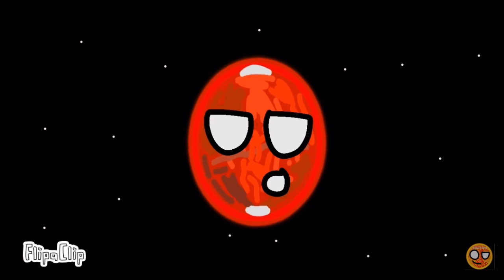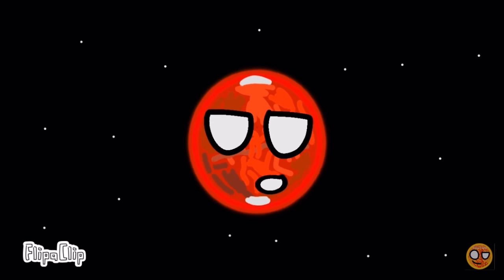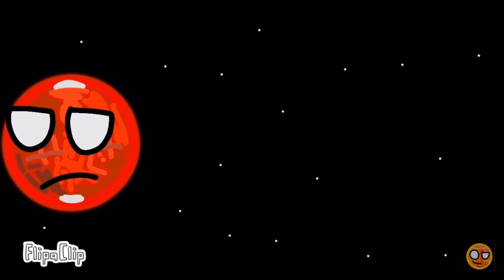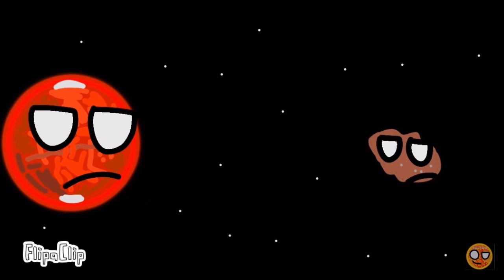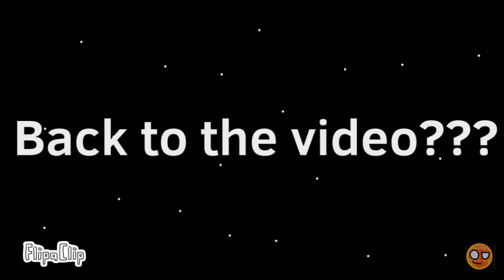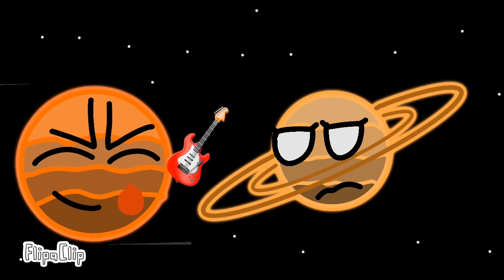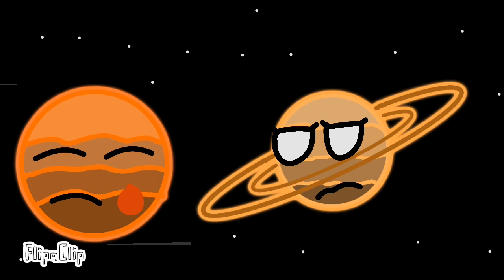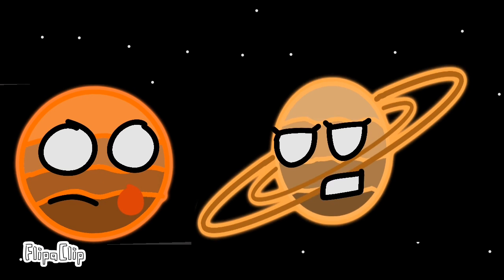Where Do Saturns Rings Come From?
How did Saturn get those gorgeous rings that make her look like a model? In this video find out how!

Welcome to SolarFacts! In this channel we will try to educate you about space! But keep in mind the celestial bodies are sentient for some reason but we hope you enjoy our episodes!